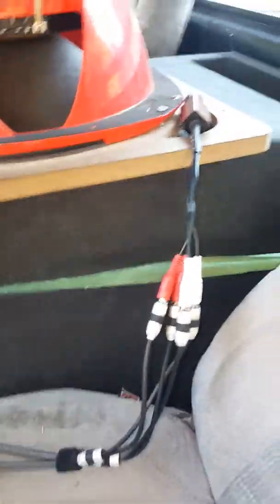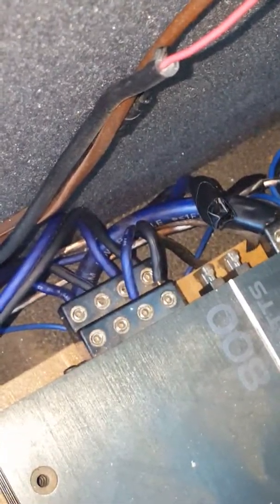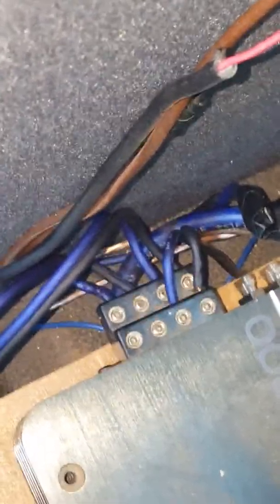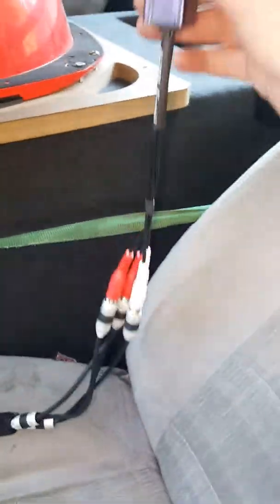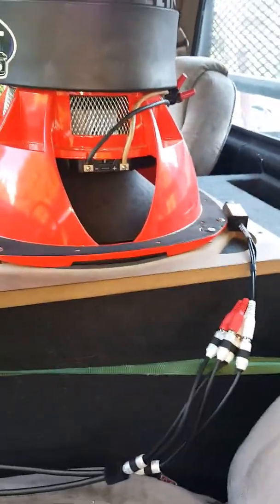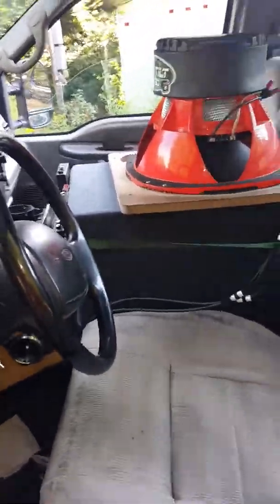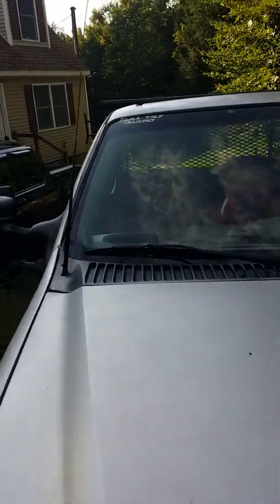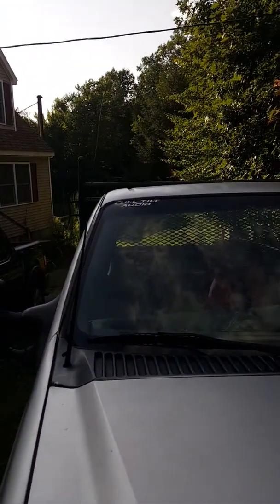Update on popping speaker, new bass knob & decals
Looking into budget 4 channel amplifiers.  So far I'm leaning towards either a lanzar 8 5000watt max 8 channel or the soundqubed s100-4 which seems to be what I'm fancying a little more than lanzar. Either that or taramps or skar... idk 🤔 Any ideas basshead buds?

Anything of decent quality (if possible) and I'm trying to stay under 160$. Just a cheapo to get me by. After all anyhting is a step up from the amp I'm gonna be replacing lol... dual 😂.
All input is appreciated.  Unless I don't know I got a new sub. Peace y'all.